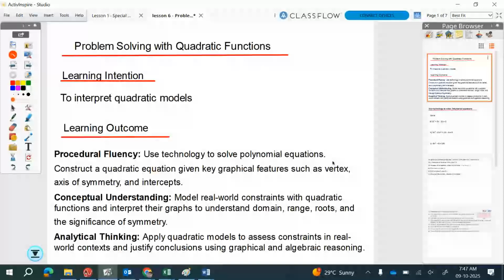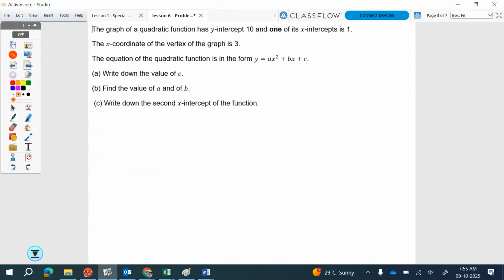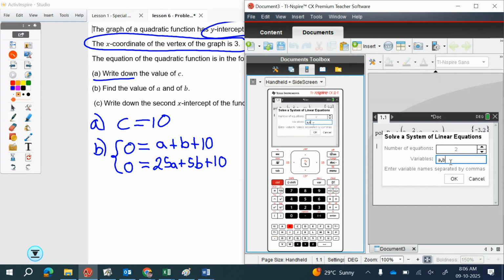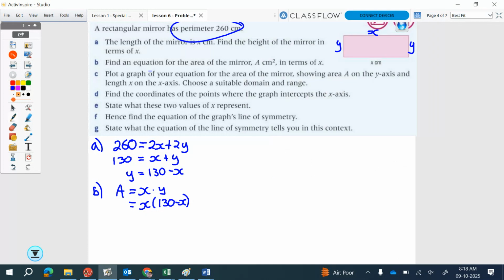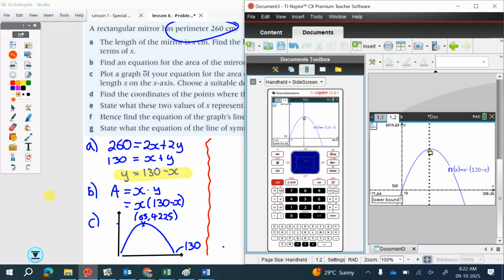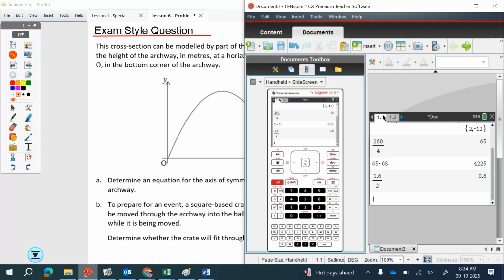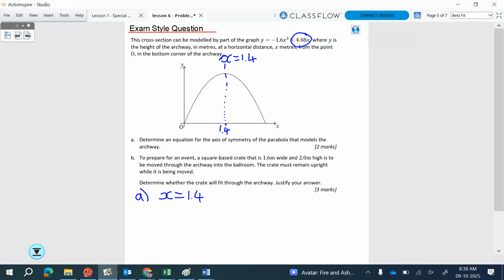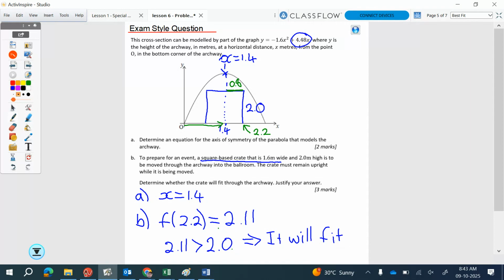AISL U2L6 - Problem Solving with Quadratic Functions